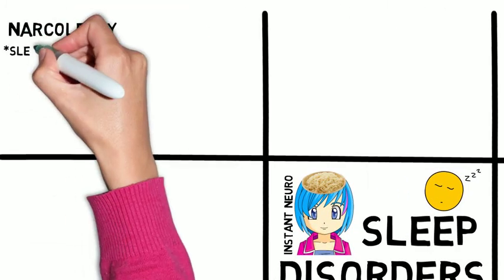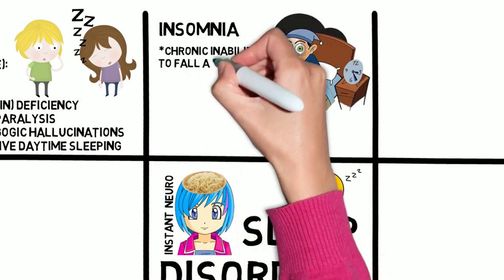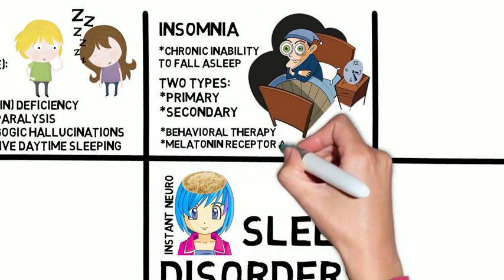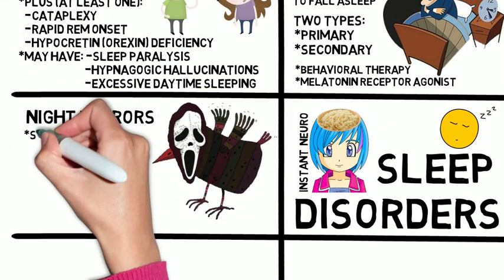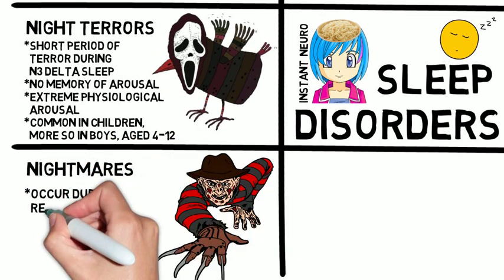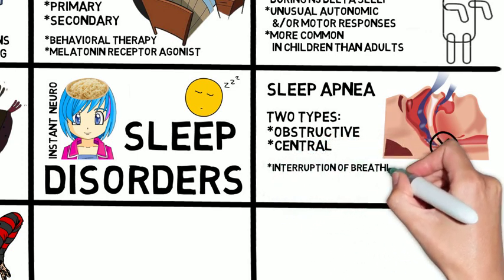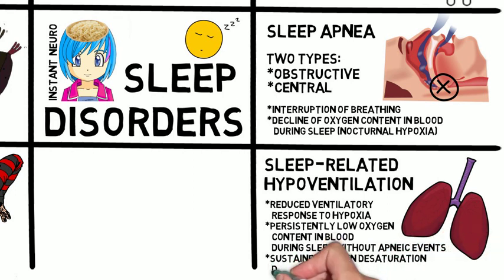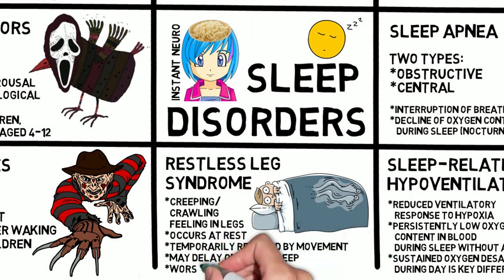INSTANT NEURO - Sleep Disorders